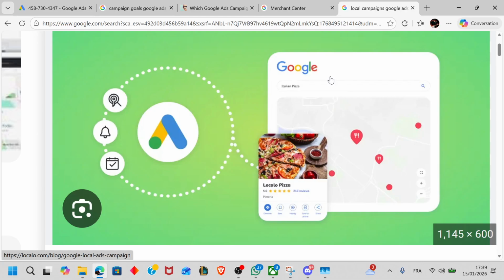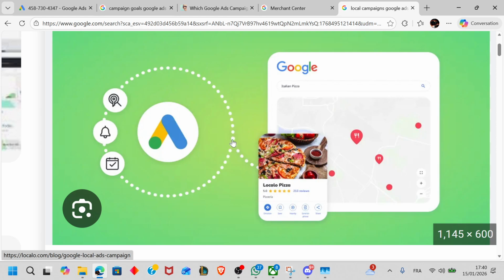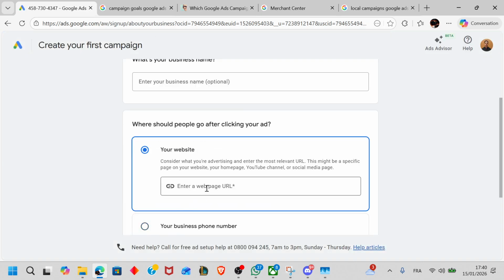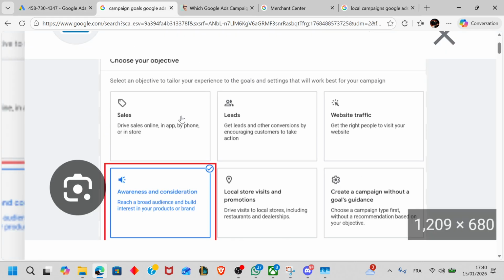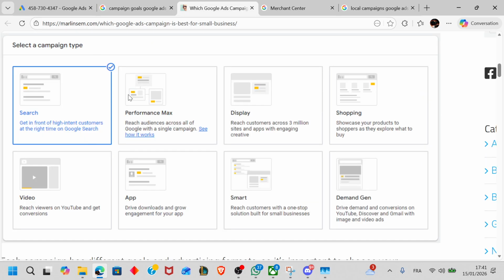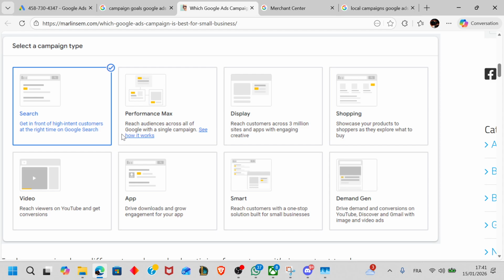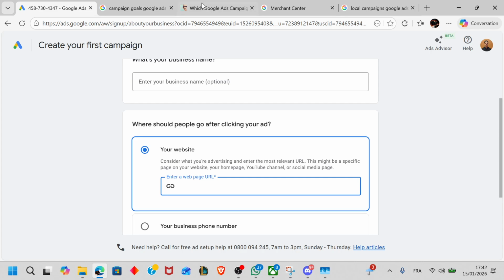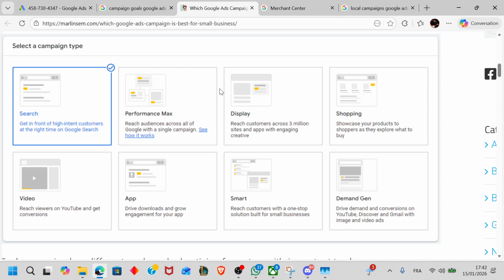How To Set Up A Local Campaign In Google Ads ! Tutorial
Today we talk about set up a local campaign in google ads,google ads tutorial,google ads for beginners,google advertising tutorial,google ads for local business,how to run google ads for local business